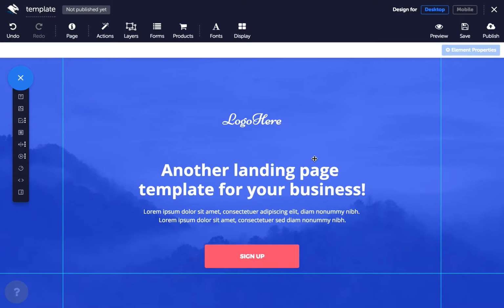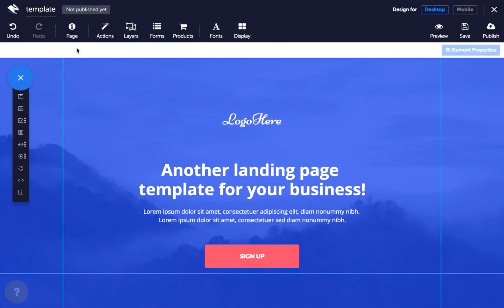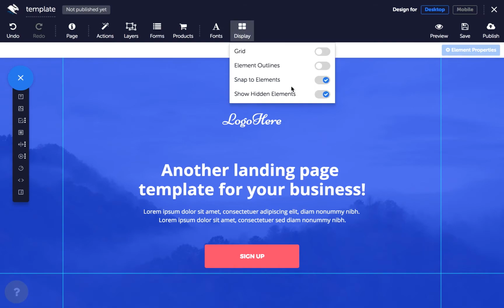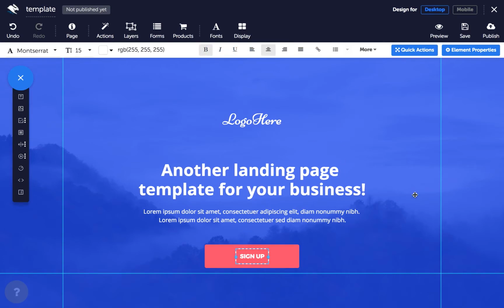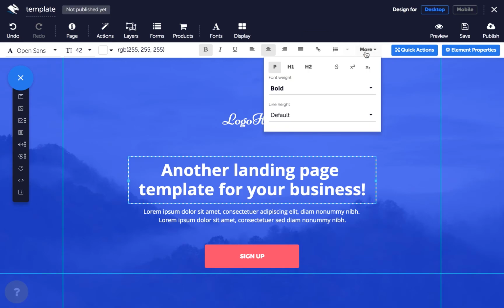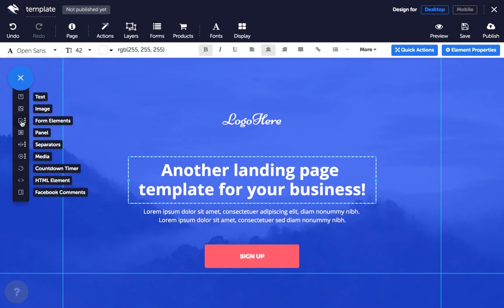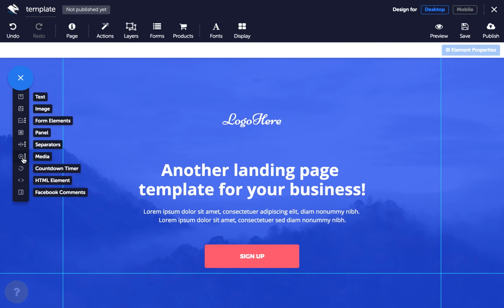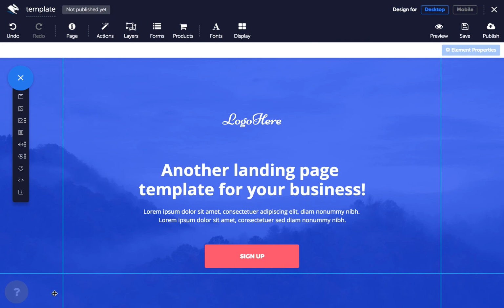Convertri Getting Started 03 - Using The Page Builder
How to use our page builder.